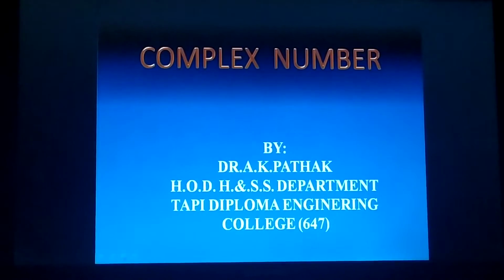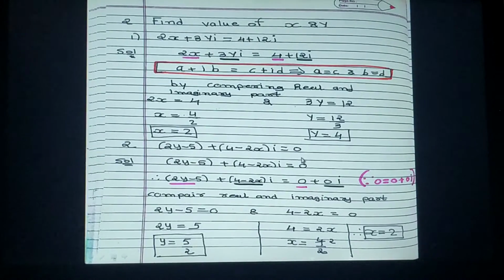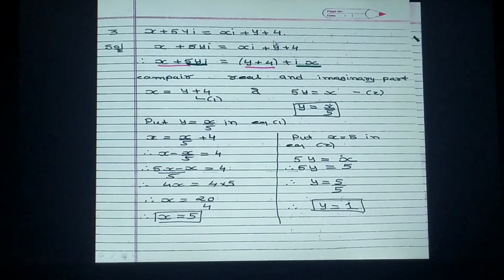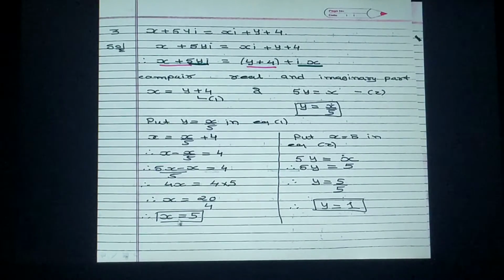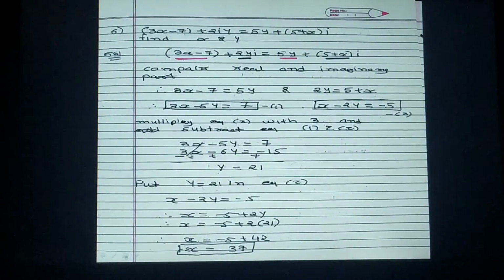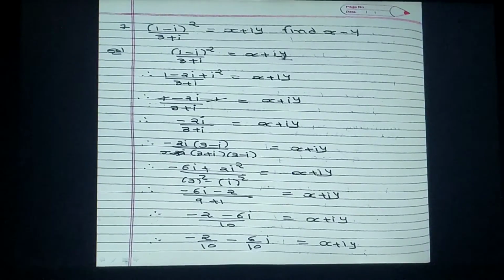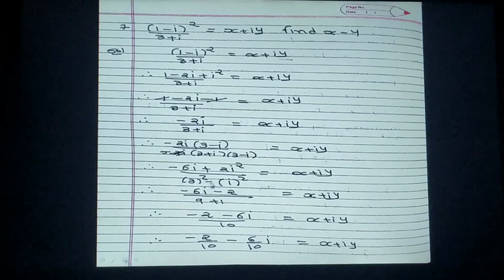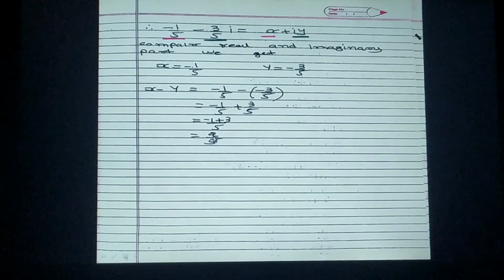Example of complex number by Dr. A. K. Pathak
Find value of x and y.